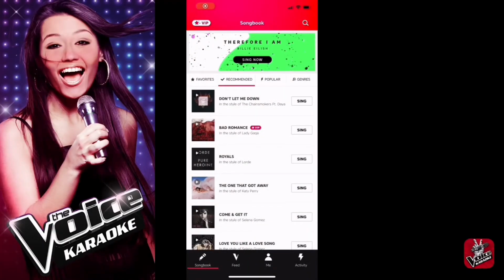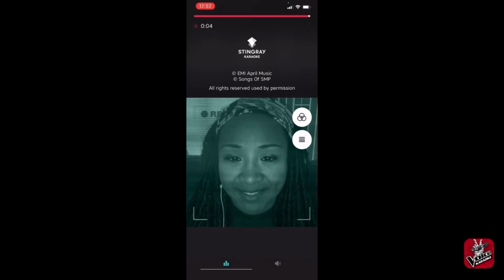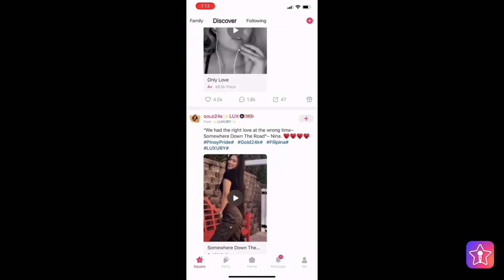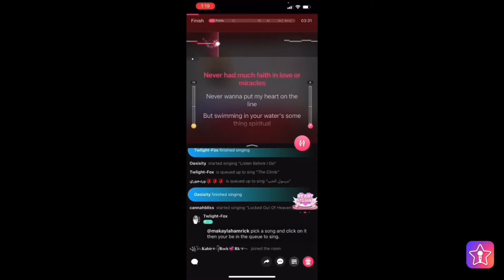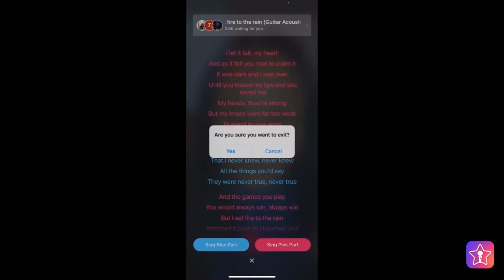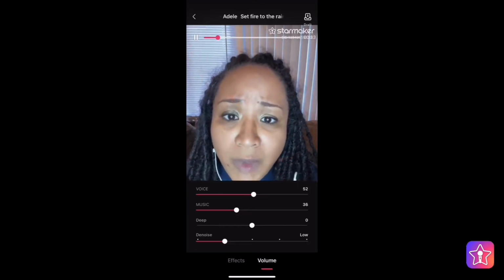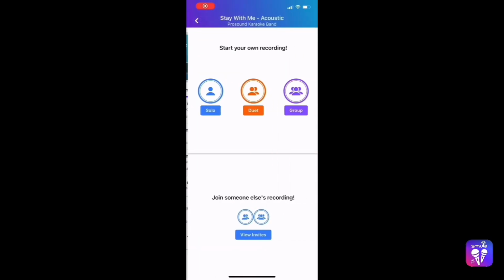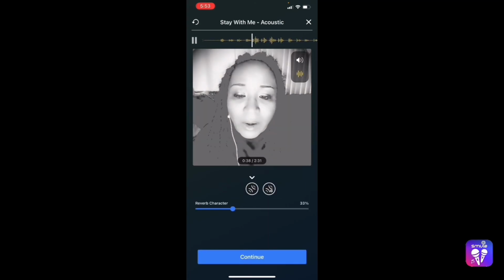KARAOKE APPS! Which one is better? Smule, StarMaker or The Voice? Let's explore!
I absolutely LOVE karaoke but sometimes it's hard to get a group together so, I use my phone as an alternative.  We dive into 3 karaoke apps.  Smule, StarMaker and The Voice.